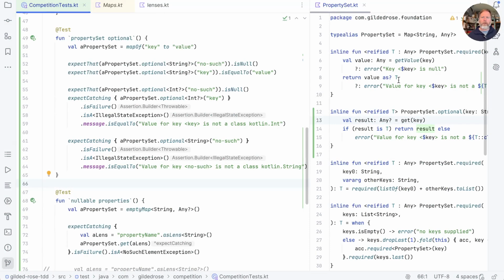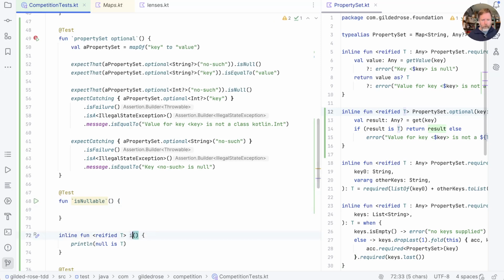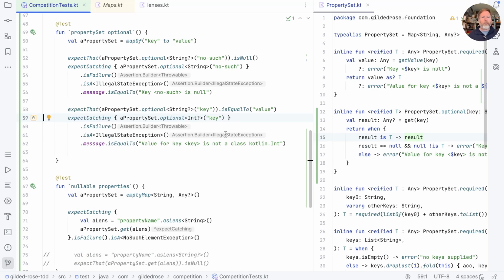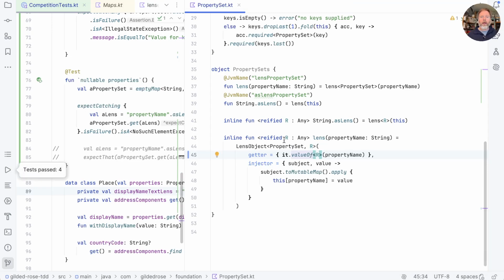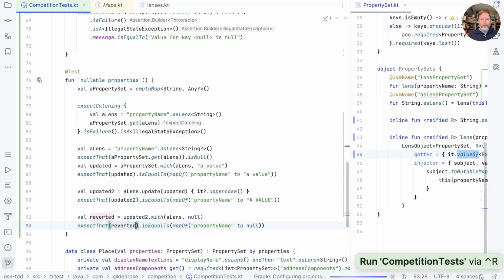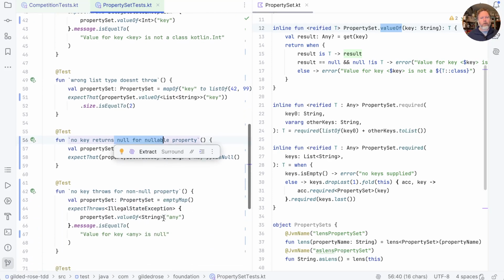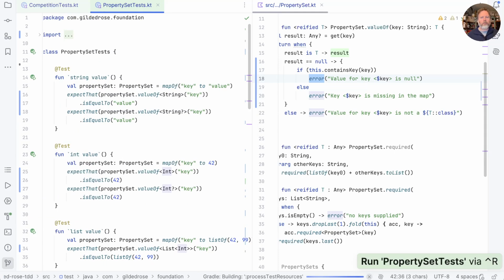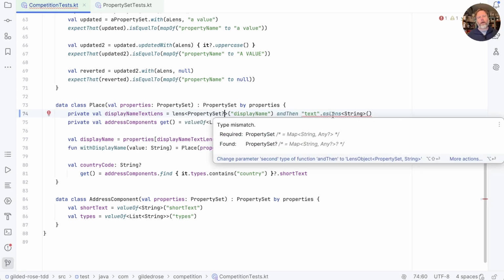Optional Lenses for Kotlin Maps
I split our last session into two because, to be honest, I had better things to do than a long editing session in the week before Christmas.

So today we’ll just pick up where we left off, starting with a little argument with AI Assistant, then adding tests for optional lenses before checking that, gratifyingly, all our existing lens operations still work.

* 00:00:38 Establishing whether a reified type is nullable
* 00:01:05 AI Assistant gets it wrong
* 00:03:48 Improving our error messages
* 00:04:56 Improving the tests
* 00:06:52 optional(key) is now valueOf(key)
* 00:07:21 Install valueOf in our lenses
* 00:08:34 Do nullable lenses work to inject?
* 00:09:16 What about update?
* 00:10:45 Add a subject.updatedWith(lens) extension function
* 00:11:31 Lens composition replaces varargs
* 00:12:46 Migrate our previous, more structured, tests
* 00:13:08 We can simplify our test for isNullable
* 00:13:30 Distinguish between no item and null item in the map
* 00:14:47 Replace IllegalState with NoSuchElement
* 00:15:45 Finally remove PropertySet.required
* 00:16:25 Make get an operator so that we can index on lenses
* 00:17:10 Commit
* 00:17:29 Set up for the next episode
* 00:17:47 IntelliJ refactoring bug